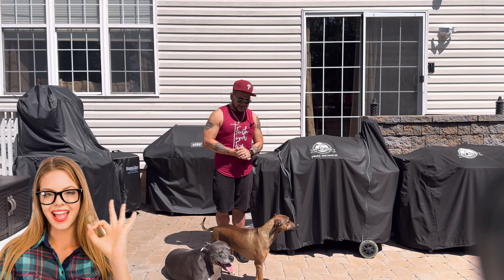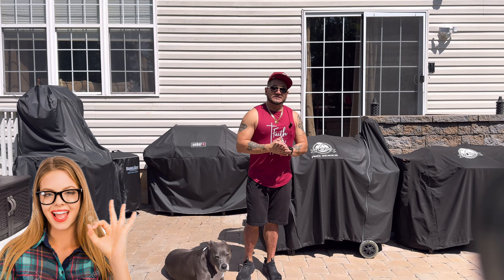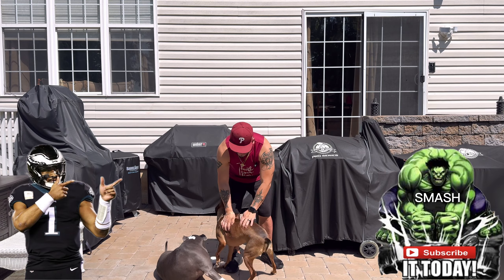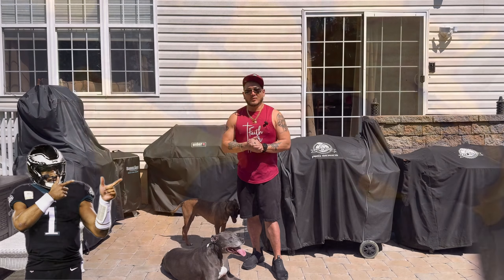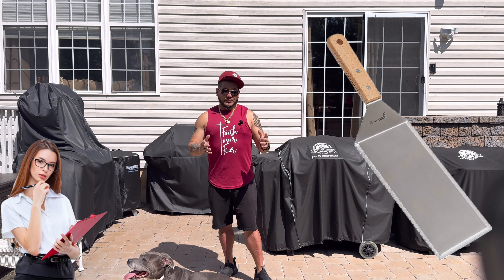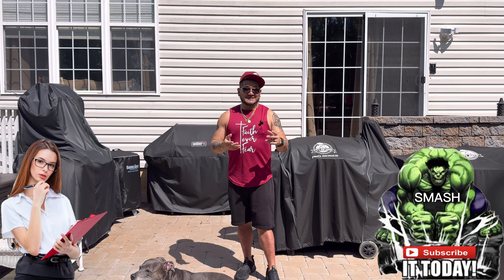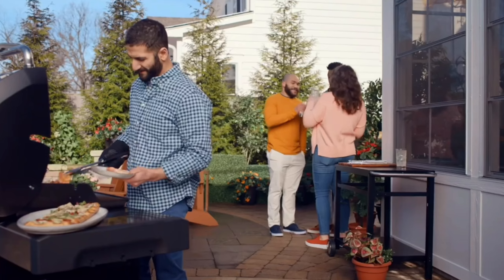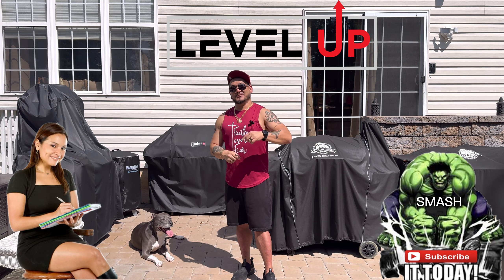5 Bbq & Grilling Hacks that you NEED for every BEGINNER to upgrade your skills to the next level 😃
Ladies and Gentlemen on Today’s episode we will show you how to upgrade your bbq/grilling skills for beginners to another level by using these 5 hacks.

The great feeling of having a successful bbq party from start to finish without burnt food, hiccups, or injury is a monument moment that speaks in volume. It feels like you conquered the world for that moment. When everyone says can’t wait until your next bbq, when everyone says the food was amazing, when everyone say the hospitality was well received with praises. Well to me that’s the king of hill moment that will last for a long time. In this video it will add some element of what to do to plan and execute your bbq party. The food that you bbq/grill plays the most important part of any gatherings so allow me to show you 5 hacks that can elevate your skills to another level. If you just started to bbq or learning how to grill well this is the beginners video that you need. Hope this helps!!!

Fig you

Stay tune til the next episode.